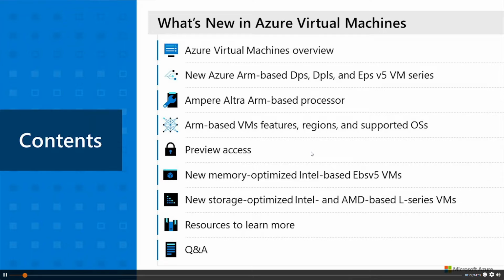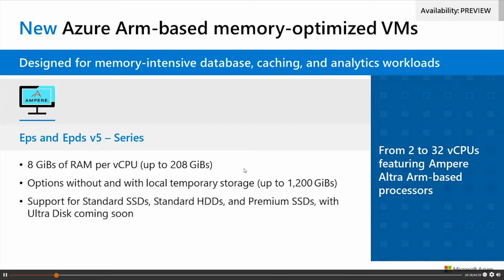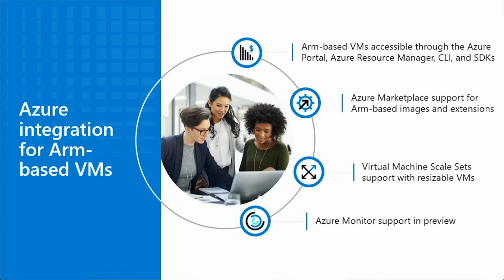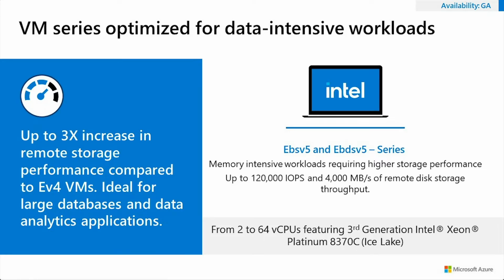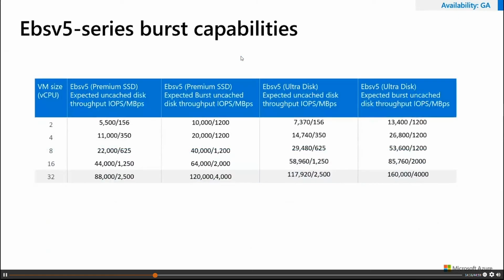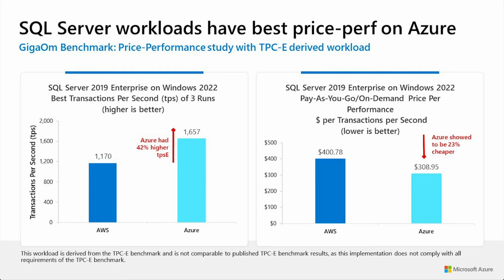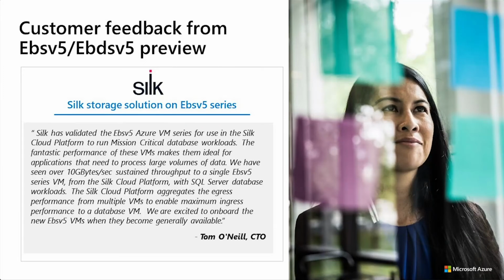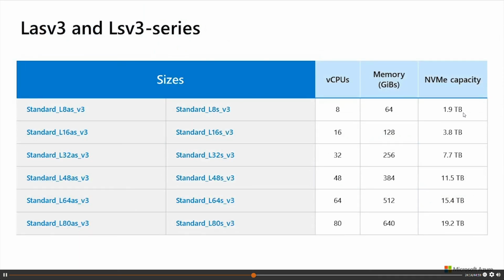Azure Webinar Series: New Innovations with Azure Core Compute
DO THIS WEBNAR SERIES HAAS CERTIFICATION?
No this webinar has no ceritification

Azure is Saas right? There is nothing about hardware here ?
The Azure cloud platform is more than 200 products and cloud services designed to help you bring new solutions to life. It includes IaaS, PaaS services you can use to build SaaS offerings.

when will arm vms will be made available for preview?
Hi Anton the Arm-based VMs are in Preview today. You can request access to the preview by filling out this form

When I hear ARM I think of Azure Resource Manger. This is completely different right? as in ARM processer?
Hi Michael. In this context, yes, ARM refers to Arm64 processors.

Will these CPU's be available for use in PaaS services, such as API management?
We will continue to work with Azure customers and evaluate the need to bring additional Arm-based services to market. Please check the latest on Azure.com/updates

Where can I find the acronyms of VMs or abbreviations?

Is Azure more beneficial for Small Business or is it more beneficial for medium to large on a cost prespective?
Azure customers span multiple market segments from small businesses to large corporations. From a cost perspective every customer scenario is unique, you can discuss your specific scenario with a Microsoft Partner. You can also find additional resources for your reference on this

Can ETL tools like Abinitio, Datastage and Informatice be run on Azure?
Yes, there're many ETL tools running on Azure. This can be done by leveraging IaaS, i.e. our VMs, or SaaS. The specifics of the most optimal configuration depend on a particular application and use case. for more details

How long can a burst event be sustained with the listed IOPS / BW numbers ?
Credit based bursting is for 30 mins. More details please refer

Will there be a 96 core version similar to the Ev4?
we are always considering to any new sizes and SKUs to the VM family. Pls check out

We use Standard_D4s_v4 series for our workloads. Can you recommend a comparable (or even higher performance) size/sku that would provide monetary savings? And what would that cost saving potentially look like?. I am literally making VM size decisions today. Thanks in advance, and for answering my previous questions.
Hi Michael. You can consider D4as_v5 it should be more affordable and might even have better performance depending on the specific workload.

what OS flavors are available with ARM64 architecture VMs?
Hi Narsimulu, Arm64 VMs currently support Ubuntu 18.04, Ubuntu 20.04, CentOS 7.9, and Windows 11 Client Professional and Enterprise. Support for Red Hat Enterprise Linux, SUSE Linux Enterprise Server, Debian, AlmaLinux, and Flatcar is on the way.

How was the benchmarks & pricing determined between Azure & AWS for MSF SQL Applications?

Disk encryption though CMK is still pre-production or production ready?
Hi Naresh. In general, we support CMK for disk encryption on Azure. If you are interested specifically in L-series, there can be limitations, which we are going to resolve soon.